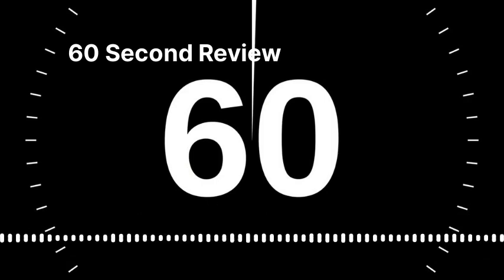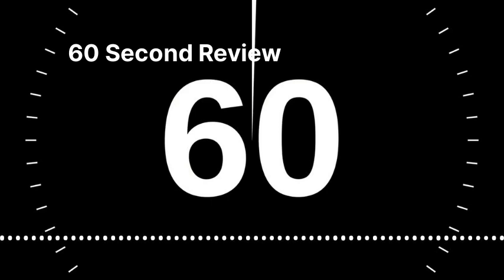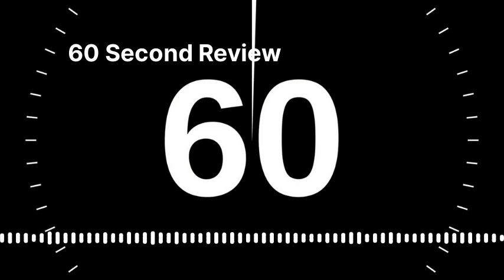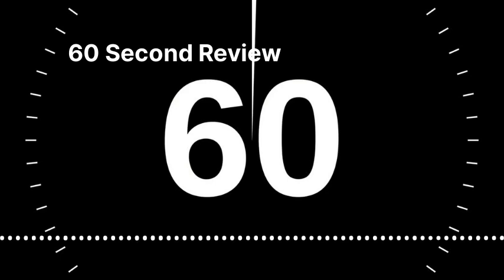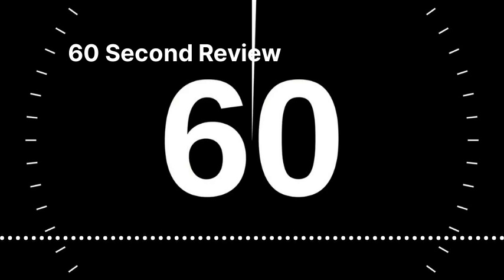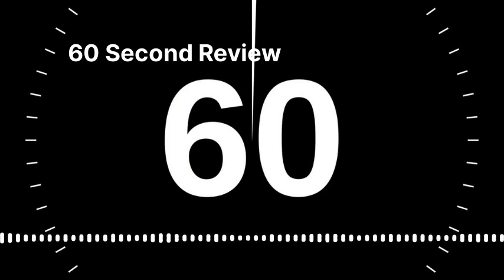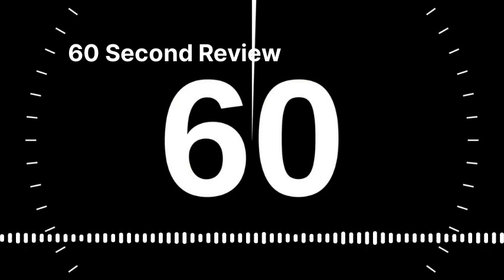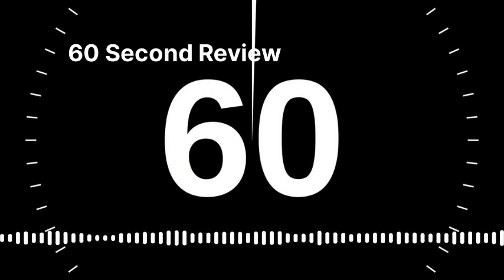60 Second Review - Re/member (Netflix)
My extended review on this lacking adaptation of a great thriller manga re/member